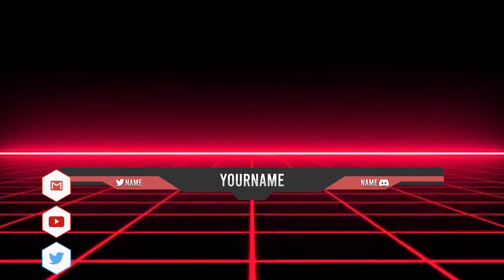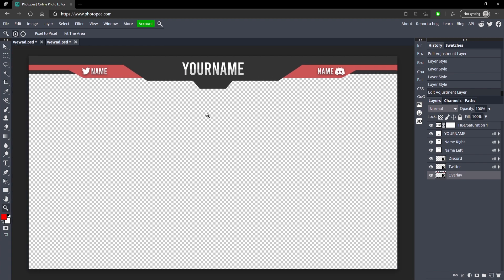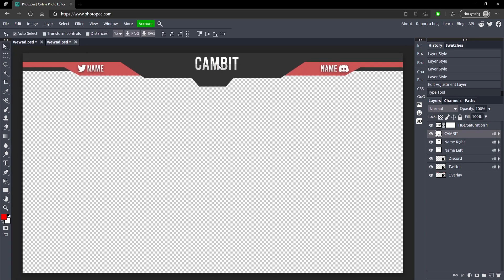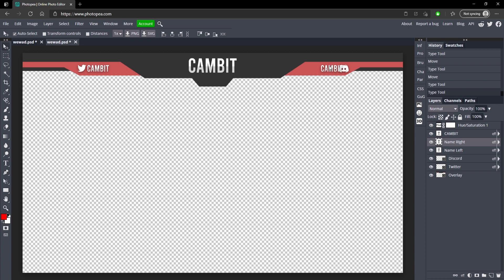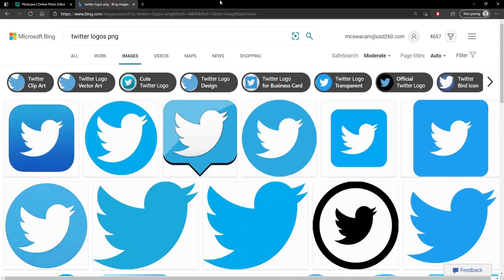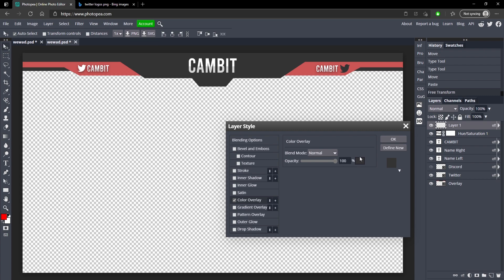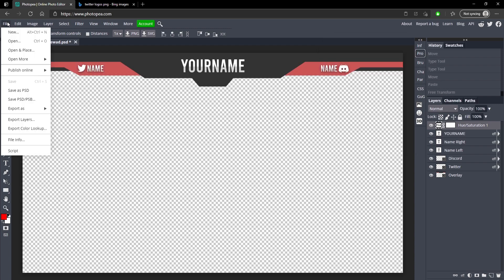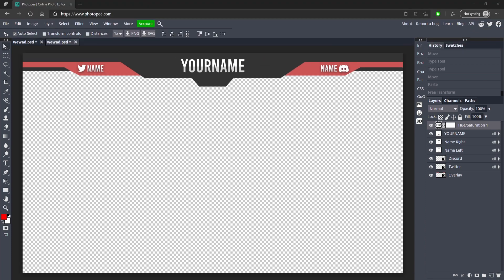FREE CUSTOMIZABLE STREAM OVERLAY (TEMPLATE) *NO PHOTOSHOP REQUIRED*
In this video I show you how to edit the free stream overlay that I provided for you. I show how to edit it in Photopea but it works the same in photoshop. By the end of this video you should have your own custom banner!

► Resources